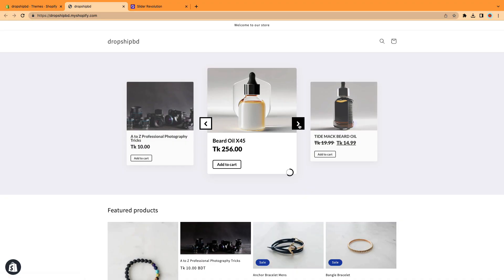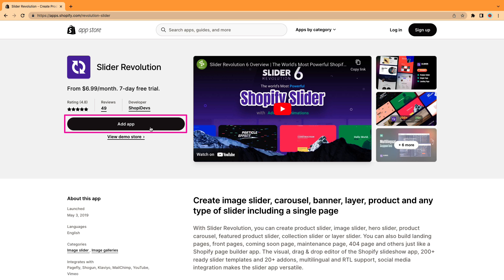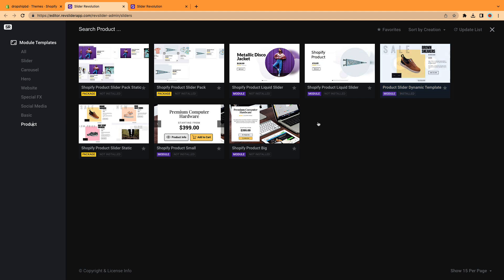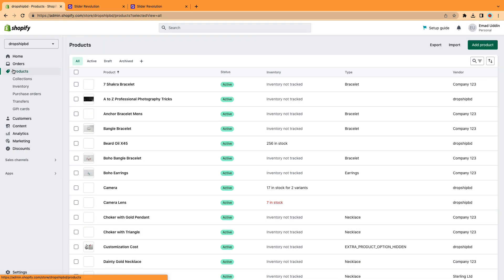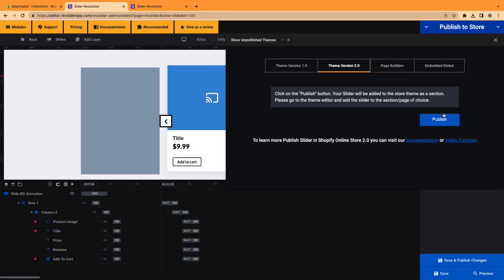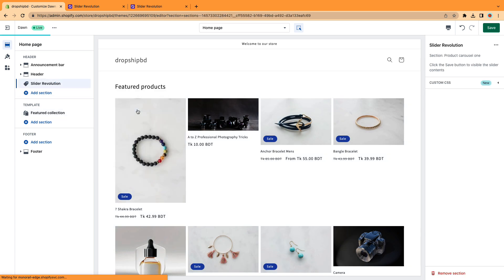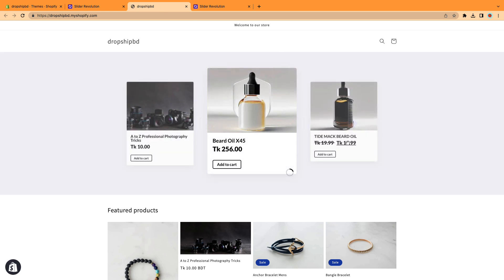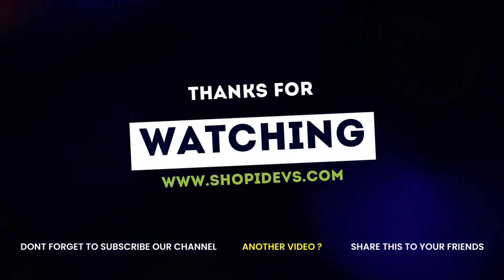How to Build a Stunning Product Carousel Slider in Shopify | Boost Your Sales with Beautiful Slider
In this video, I'll show you how to add a product carousel slider to your Shopify store. This is a great way to showcase your products and make them more visually appealing to your customers. I'll walk you through the steps, step-by-step, so you can follow along easily.

By the end of this video, you'll know how to:

- Choose the right slider app for your store
- Install the slider app
- Add products to the slider
- Customize the slider settings
So if you're ready to learn how to add a product carousel slider to your Shopify store, watch this video now!

Here are some additional tips for creating a stunning product carousel slider:

- Use high-quality images of your products.
- Choose a slider app that allows you to customize the look and feel of the slider.
- Place the slider in a prominent location on your store, such as the homepage or product pages.

By following these tips, you can create a product carousel slider that will help you boost sales and increase customer engagement.